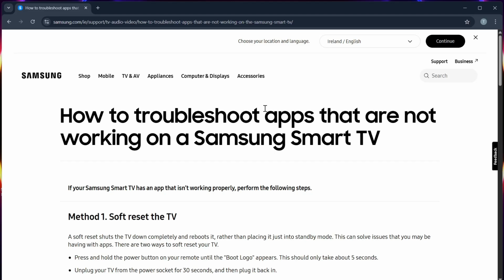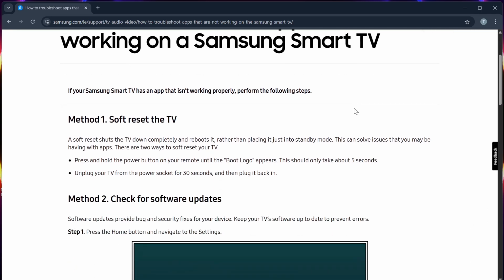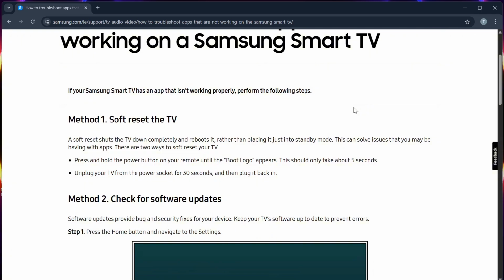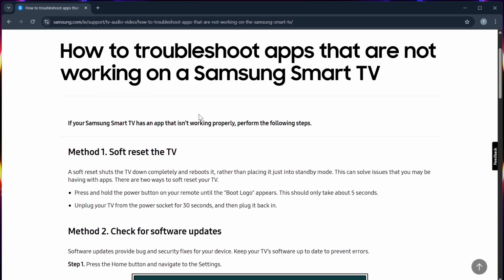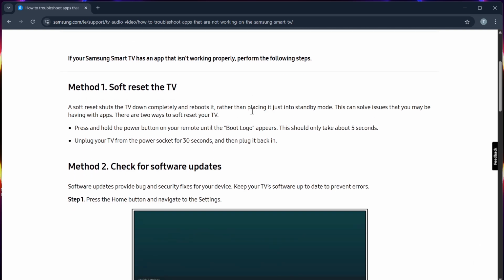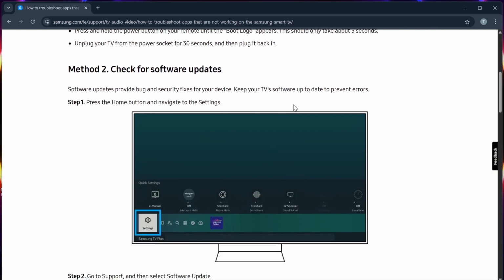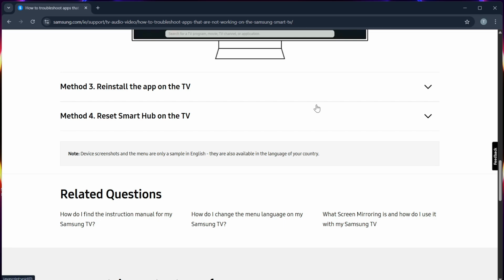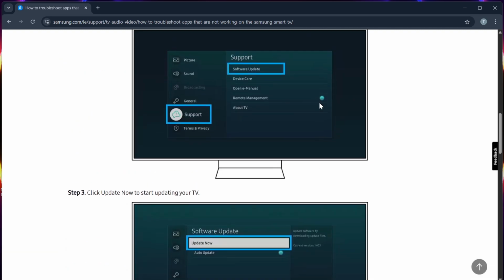NEW! How to Fix Samsung Smart TV Sound or App Crashing Issues In 2025! (FULL GUIDE)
Learn how to fix Samsung Smart TV sound problems and app crashing issues in 2025 with this full step-by-step guide. Whether you're dealing with no audio, delayed sound, or apps that freeze or close unexpectedly, this tutorial walks you through proven troubleshooting steps to restore performance and stability on your Samsung Smart TV quickly and easily.